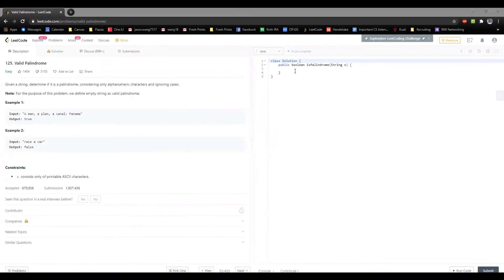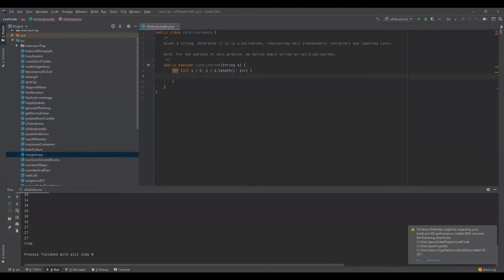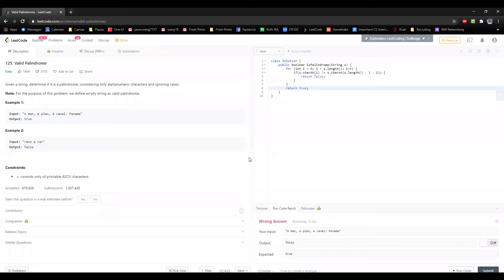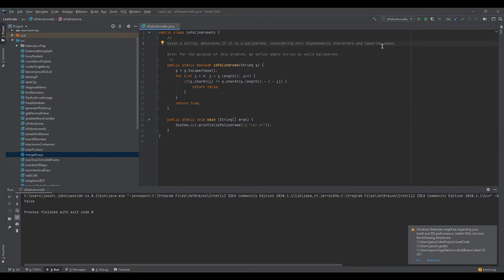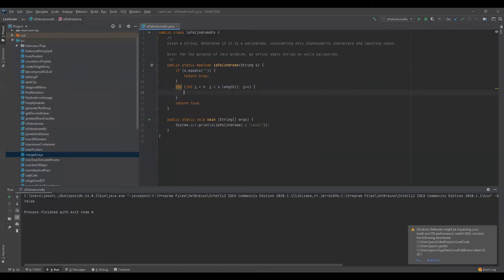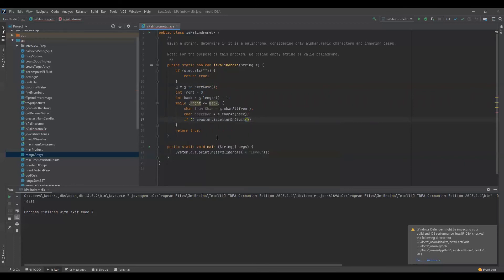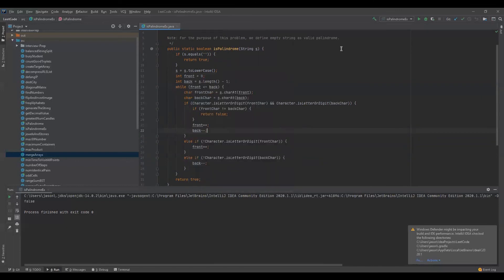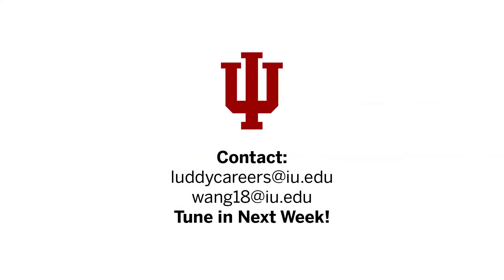LeetCode Question #125: Valid Palindrome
Jason Wang (IU '21) goes over a common programming problem, detecting whether a given String is a palindrome, a word that is spelled the same forwards and backwards.

Time Complexity: O(n), where n is the length of the String

Chapters:
Intro - 0:00
Problem Overview - 0:24
Initial Solution - 1:19
Modified Solution - 6:16
Submission & Discussion - 13:04